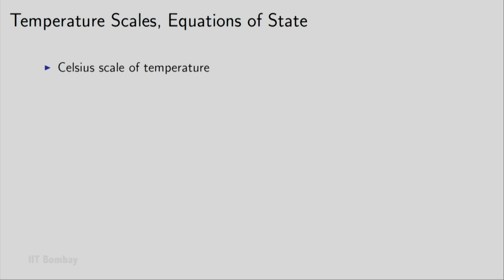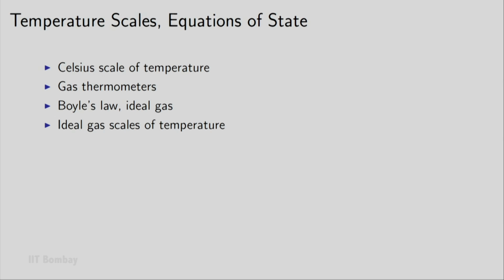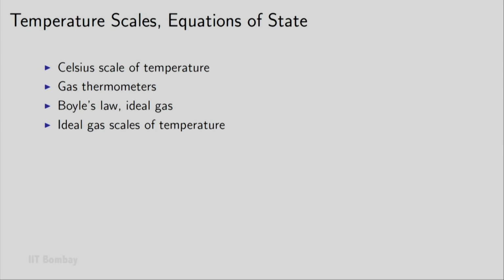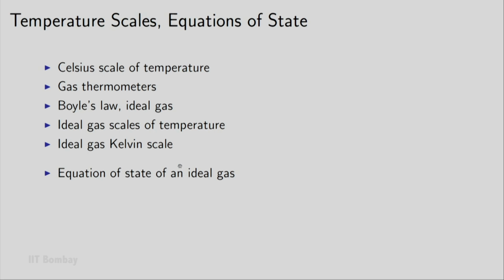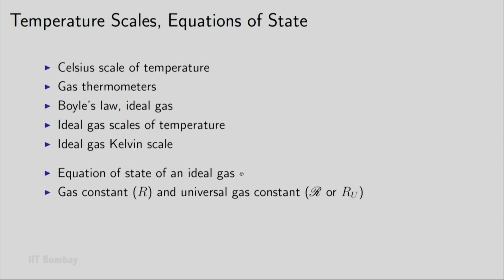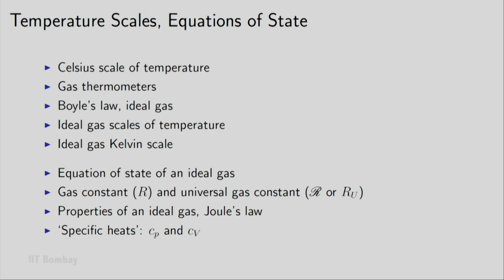ME209x S042 Temperature Scales Equations of State IIT Bombay